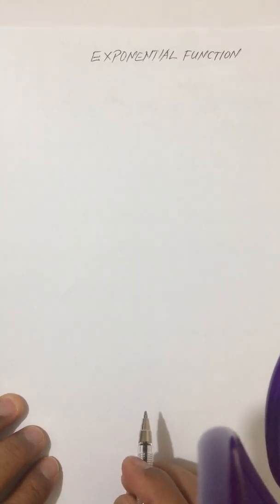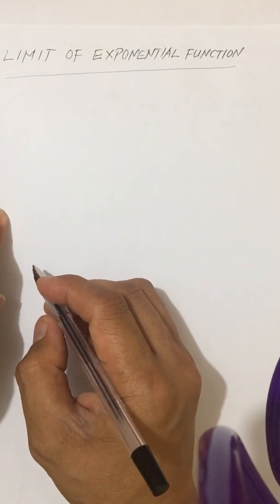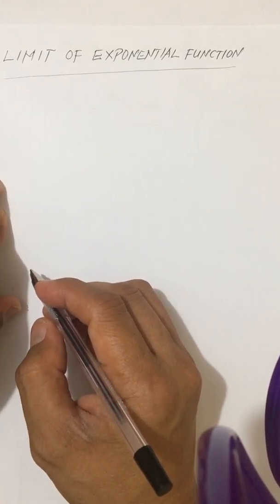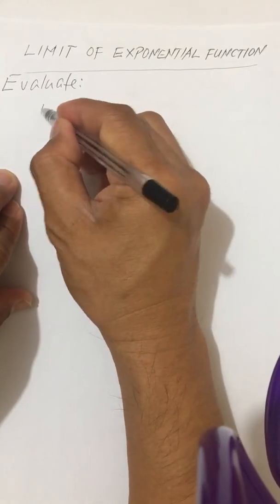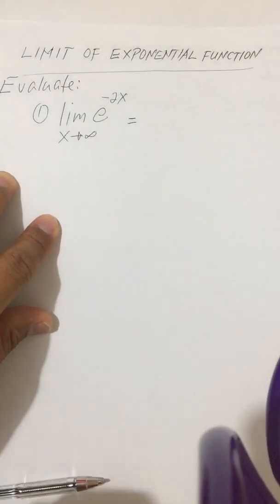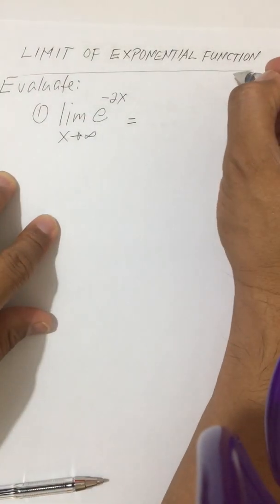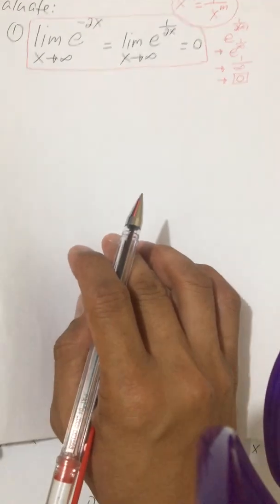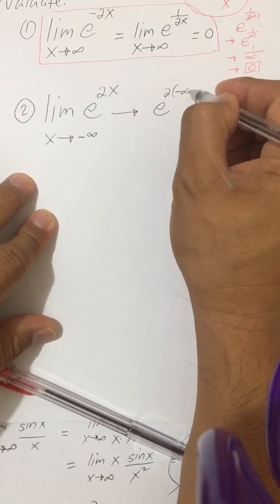LIMIT OF EXPONENTIAL FUNCTION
limit of exponential functions